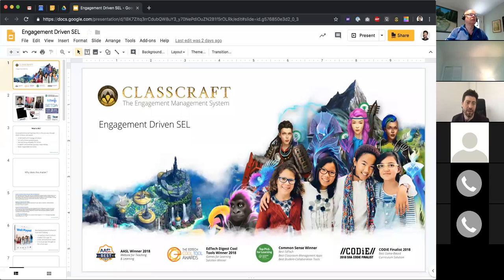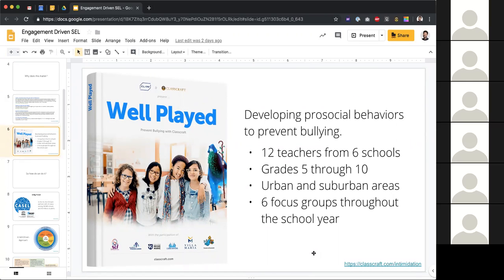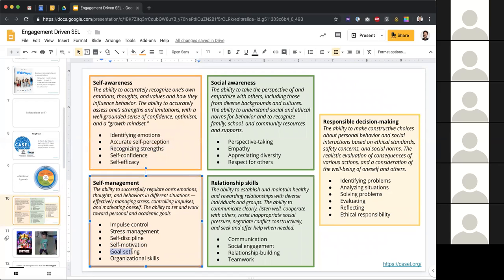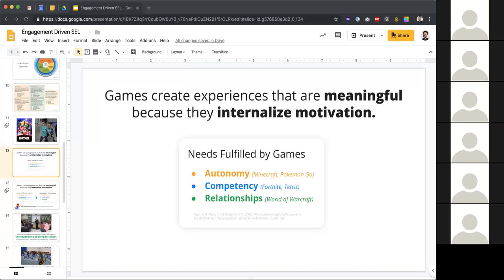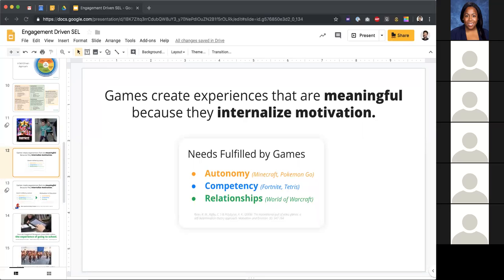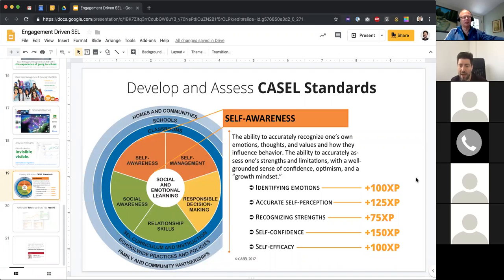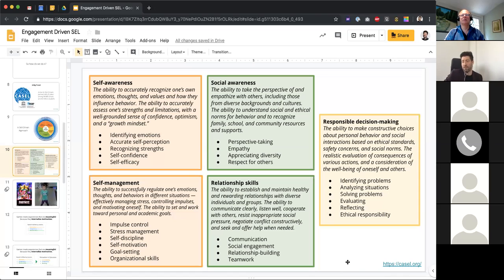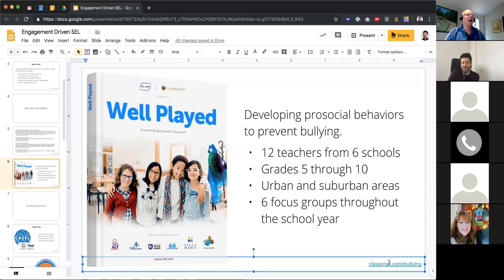Engaged SEL w Shawn Young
On Edchat Interactive, Classcraft's Shawn Young discusses how educators can use CASEL's framework for SEL to mold prosocial behavior in ways that kids love. I actually remembered to record this about 2 minutes in, so you miss my rousing introduction.